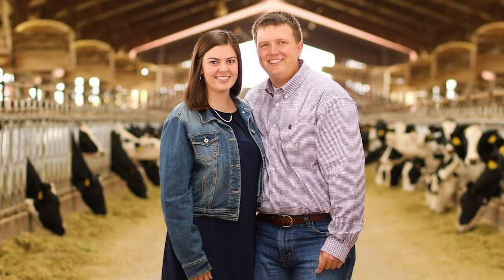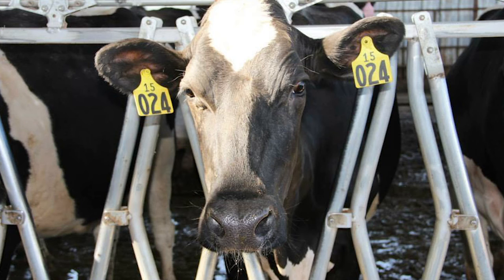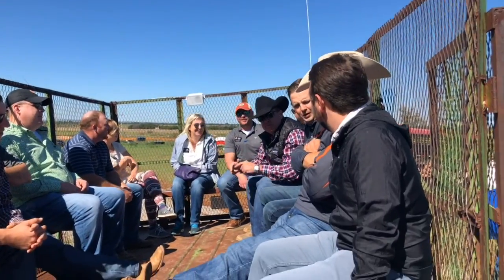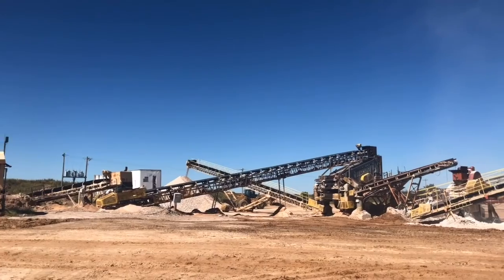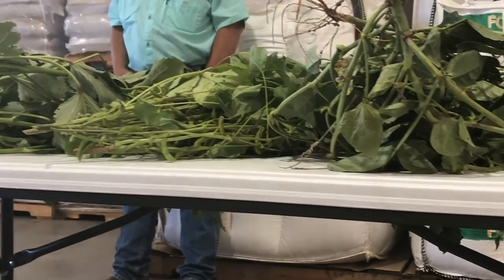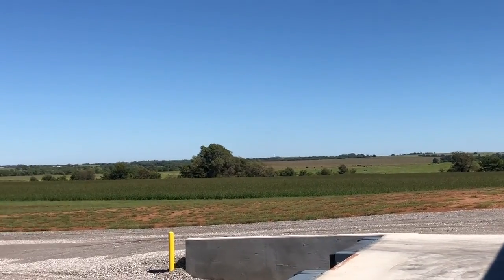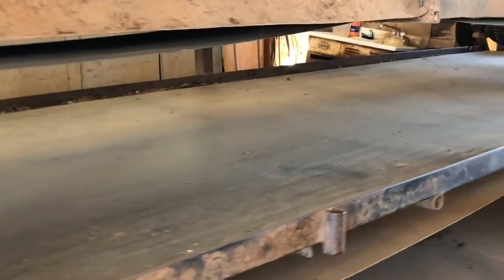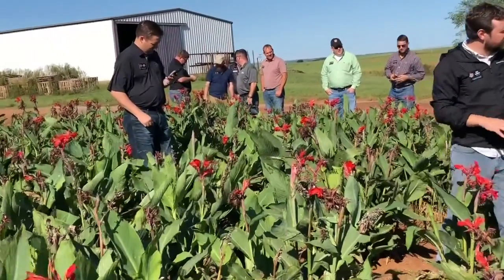OALP Seminar 2 - Day 2